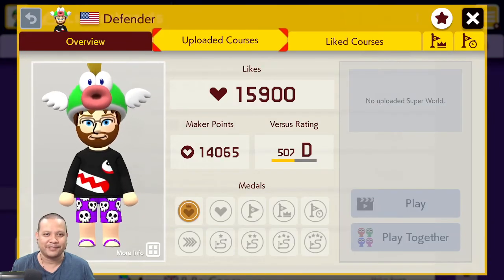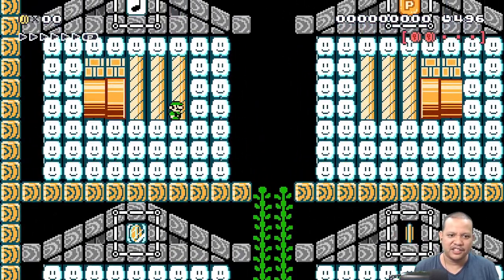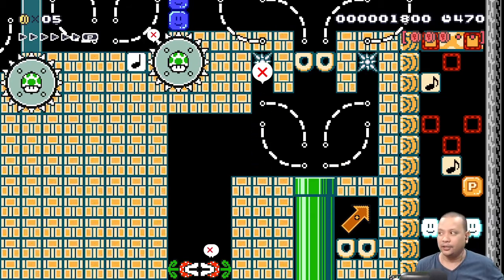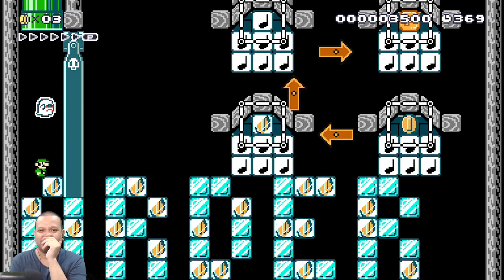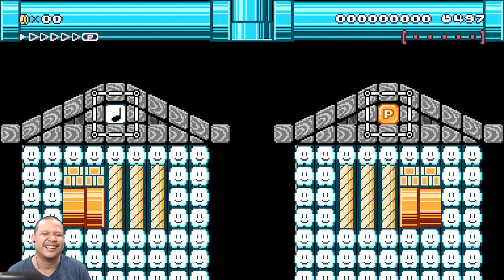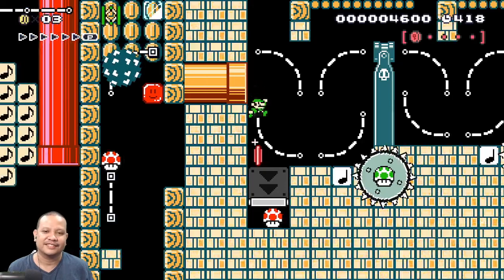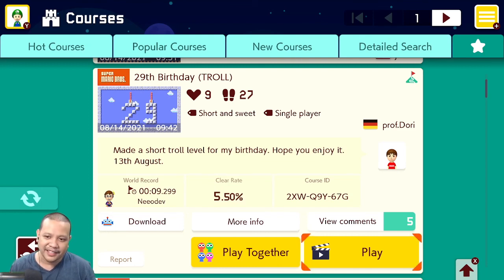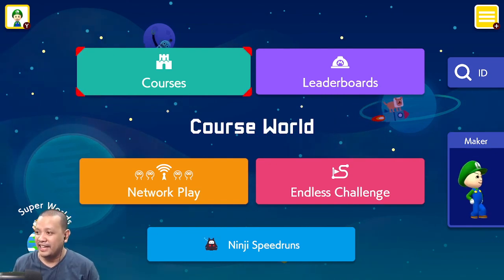2021-08-14 - Super Mario Maker 2 - Troll Levels (Defender Troll)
Defender's at it again with his Troll Levels!

His latest level is a work of ART

Timestamps
00:00 Starting Soon
01:20 Defender's Newest Level (R19) by Defender (487-1VG-GGG)
04:17 Trollwitz: FAIL to Succeed (R22) by Defender (487-1VG-GGG)
2:00:00 29th Birthday (TROLL) by Dorlir (PCR-WV3-F2G)